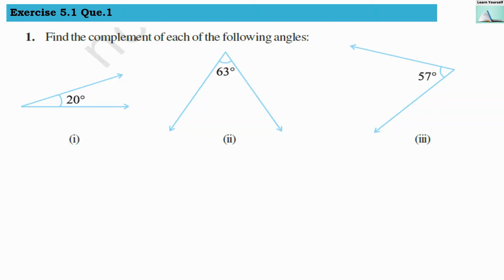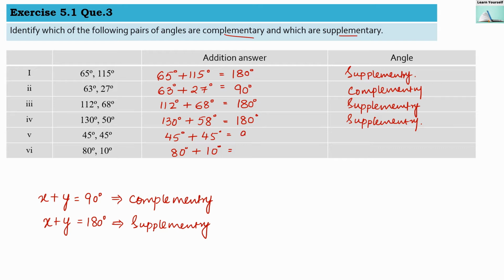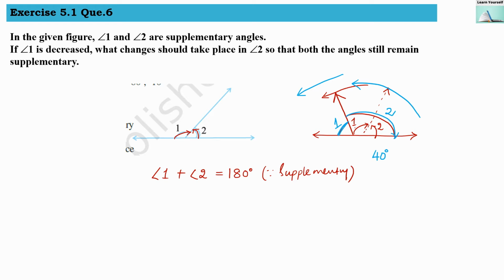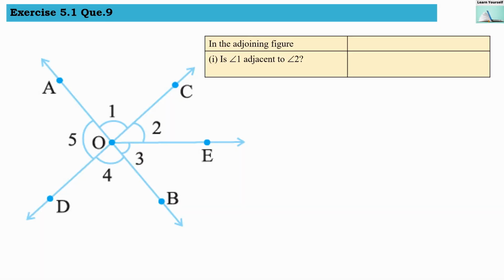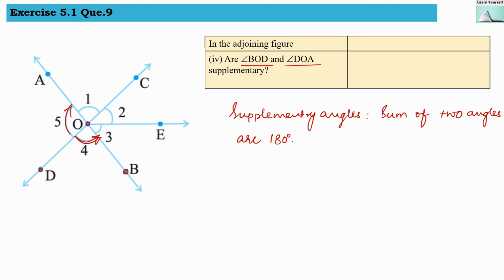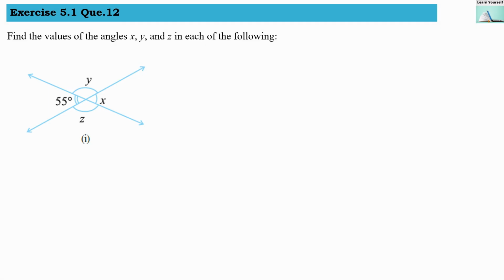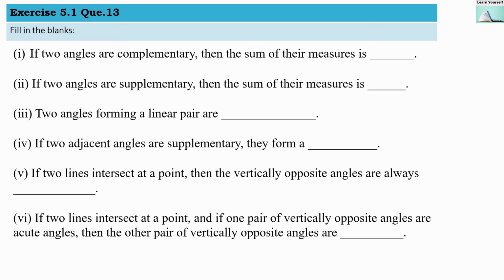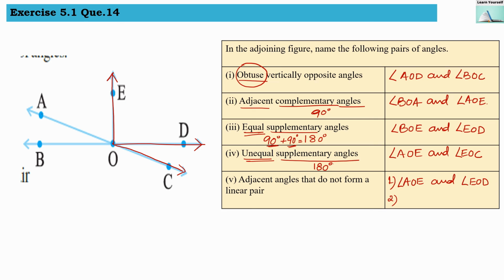Exercise 5.1||CBSE Std-7 Math Ch-5 Lines and Angles|| Exercise 5.1 NCERT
00:00 Q.1
01:47 Q.2
03:18 Q.3
05:03 Q.4
06:40 Q.5
08:11 Q.6
10:24 Q.7
12:20 Q.8
14:11 Q.9
20:14 Q.10
22:17 Q.11
23:18 Q.12
27:48 Q.13
29:35 Q.14